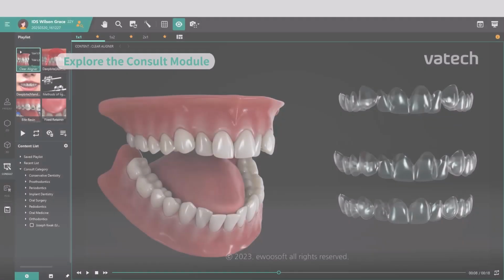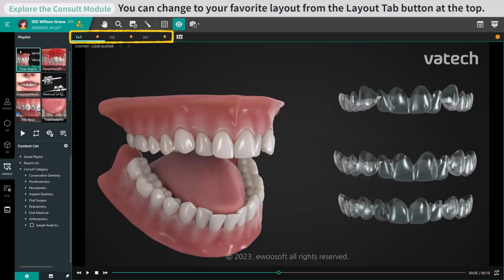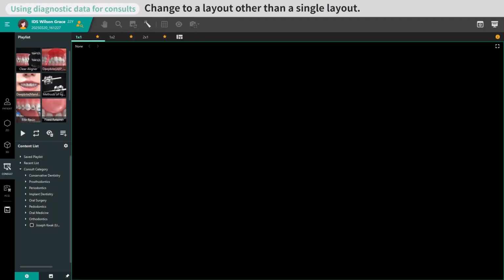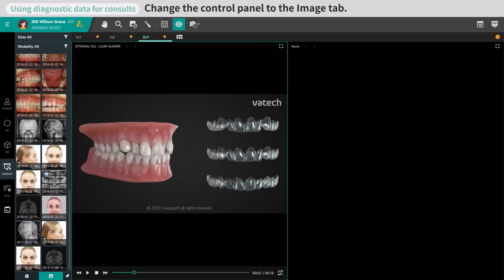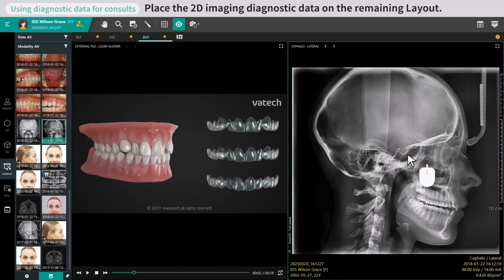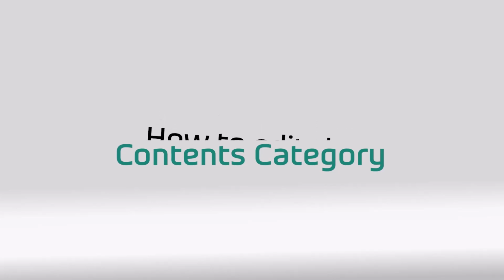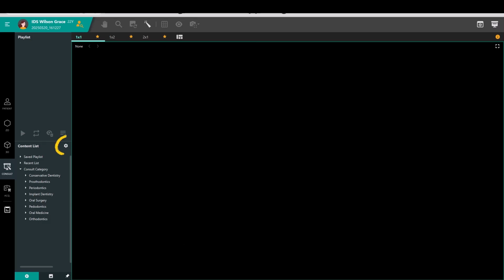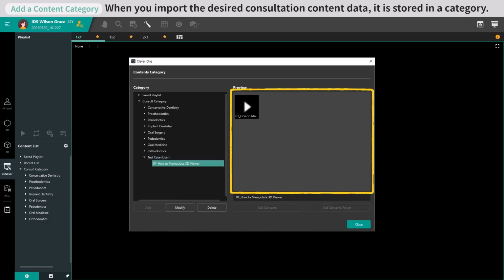Clever One - Consult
Tutorial demonstrating how to explore the Consult Module and utilize Clever One features such as the patient information area, top toolbar, module bar, and control panel.